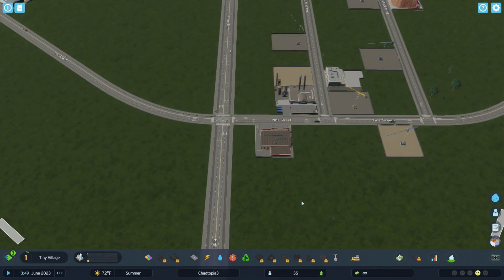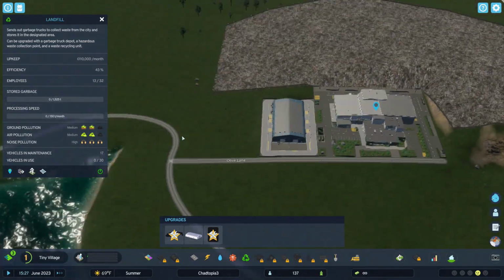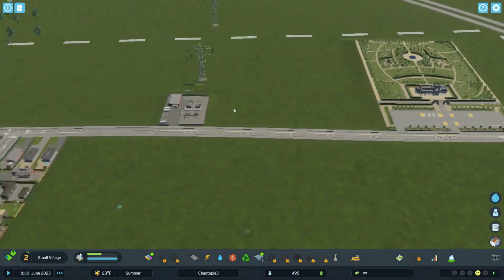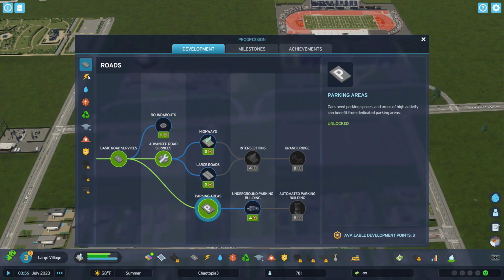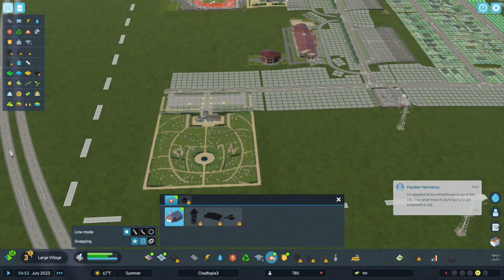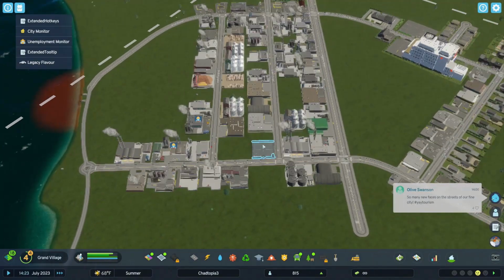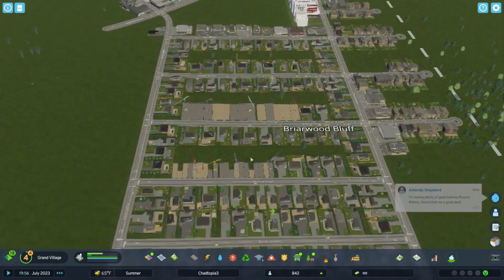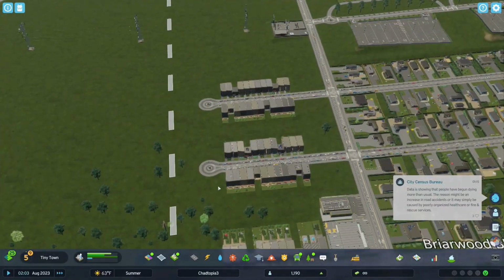Cities Sylines 2 Part 10 Return to Chadtopia